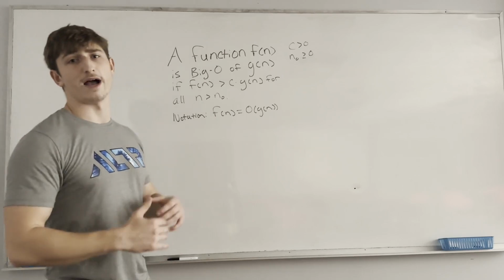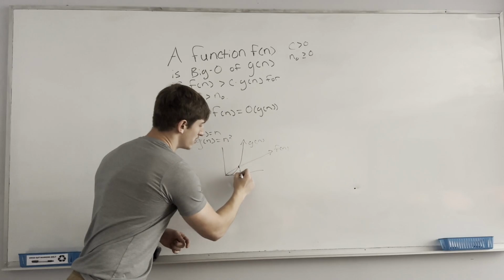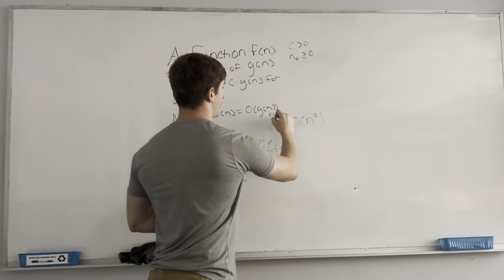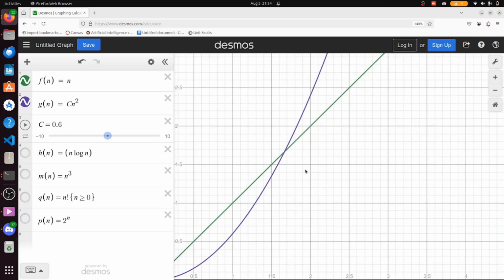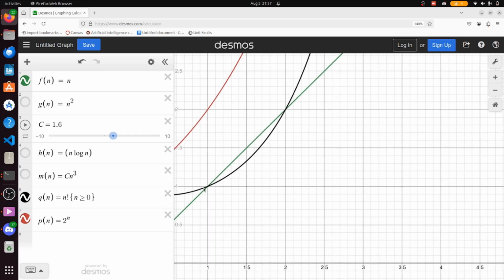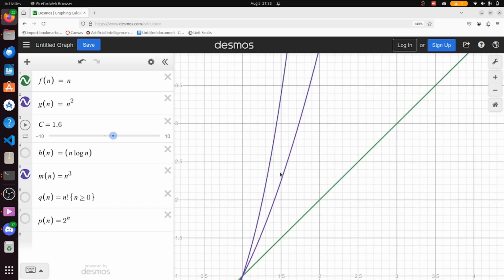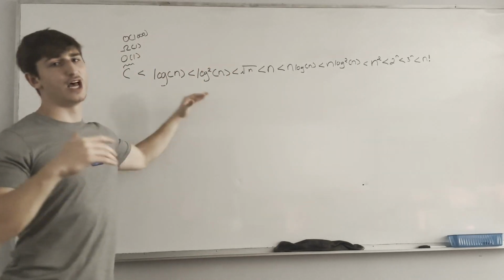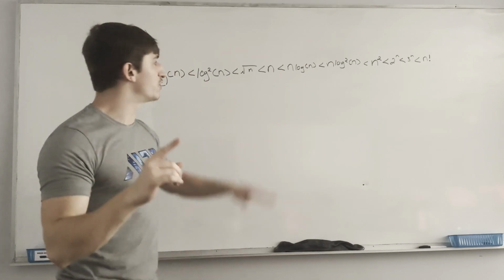Asymptotic Notation: Big-O, Omega, Theta, Little-O, Tightness, Time Complexity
Early topics covered in any DSA course